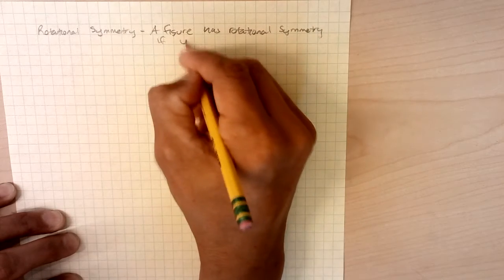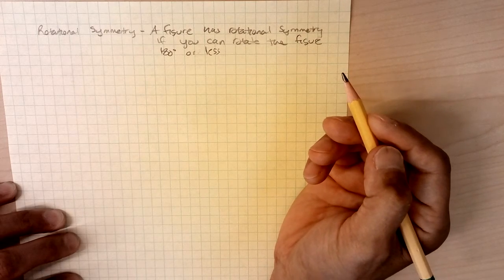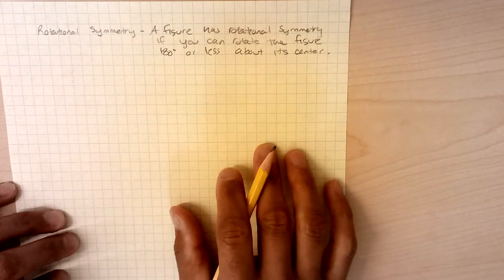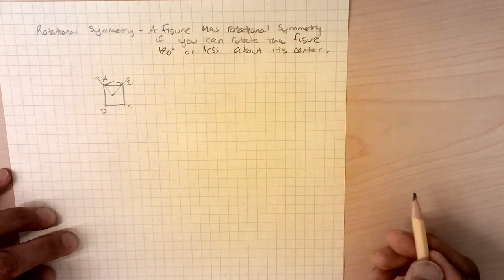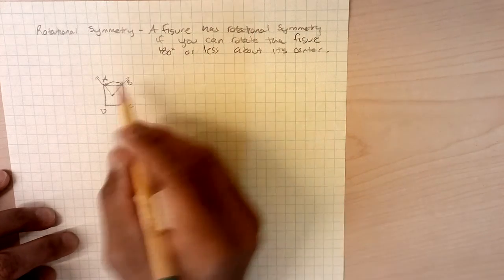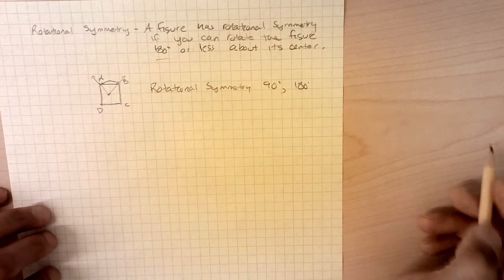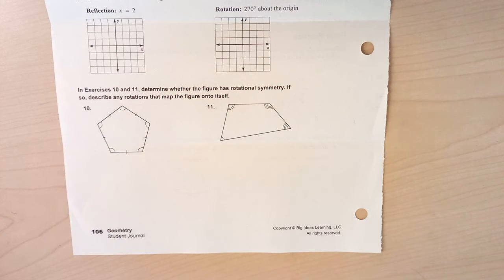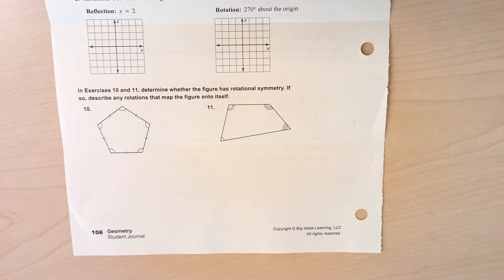Geometry 4.3 part 4. Rotations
Geometry 4.3 part 4. Rotational symmetry.